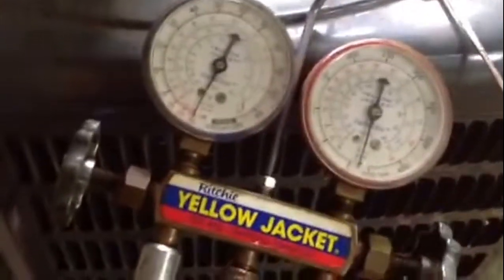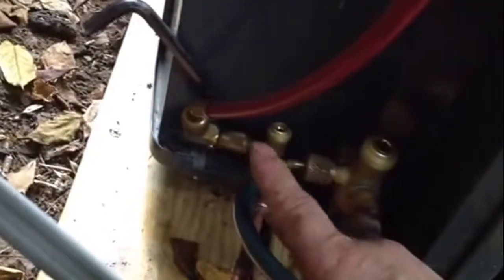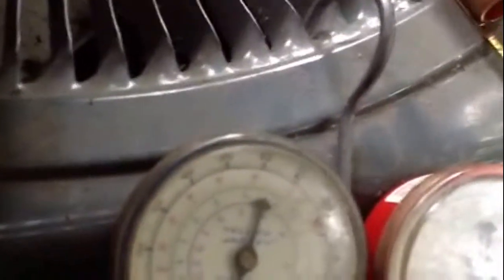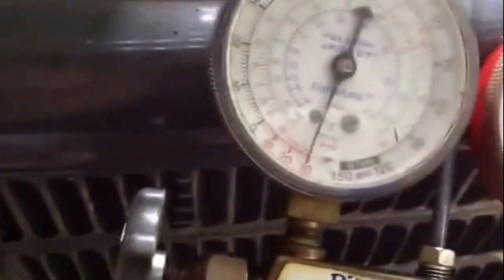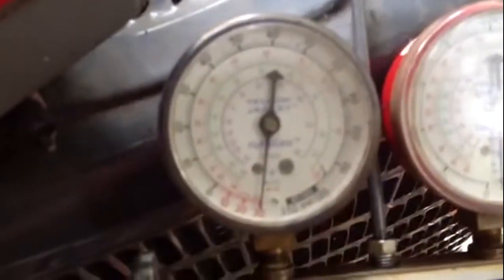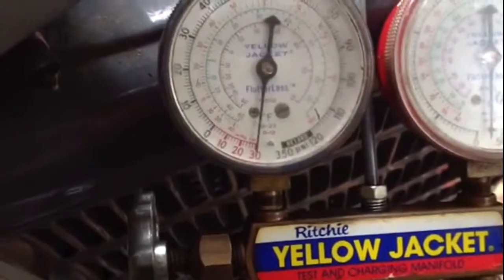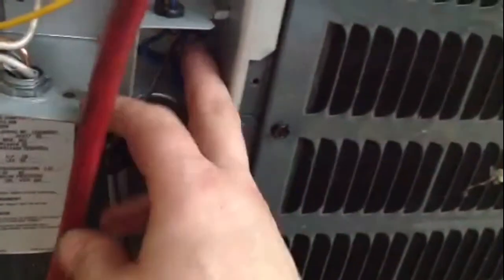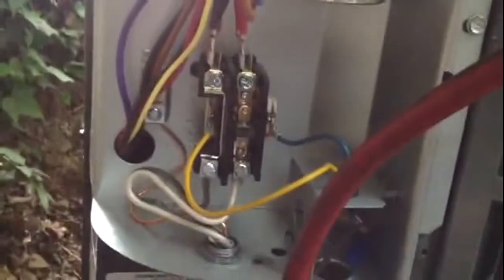How to install r 22 air conditioning unit part 8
Pulling a vacuum on your system. Using vacuum to check for leaks. Shows your wiring of the condenser unit.